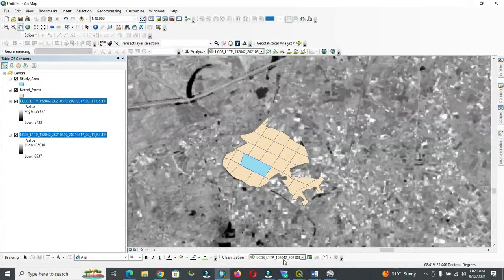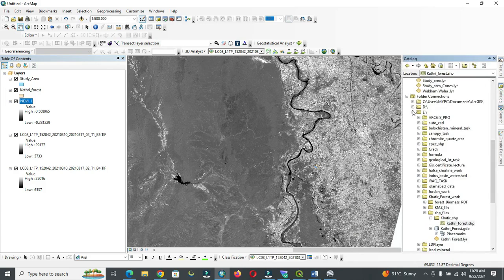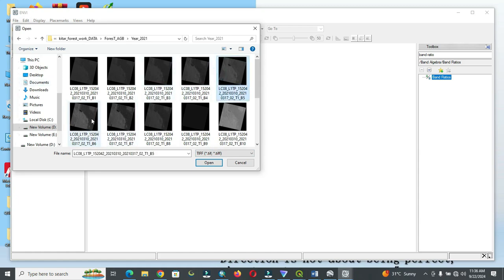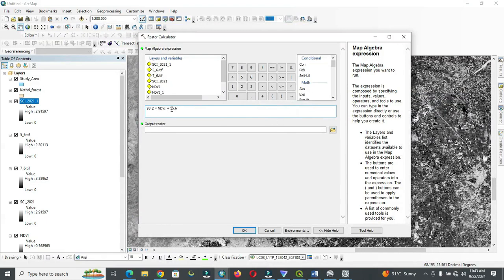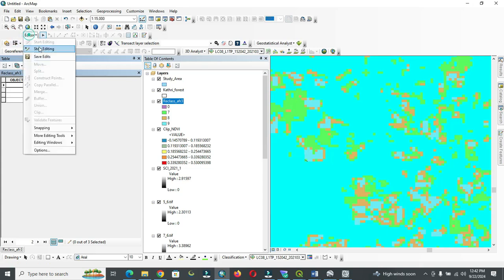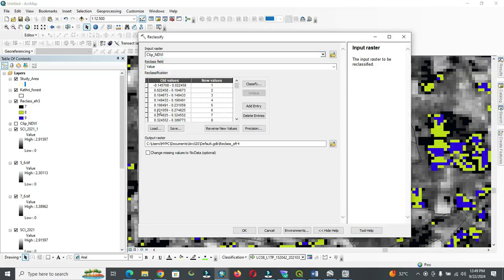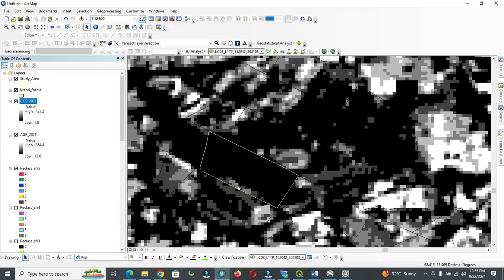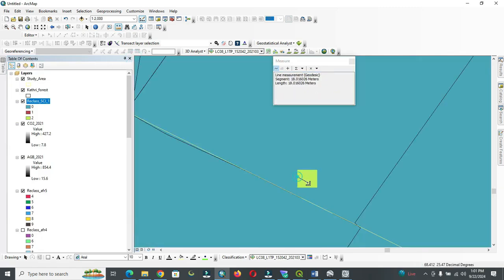Biomass FROM NDVI and SCI From landsat 8 Data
"welcome TO Wold GEography With .MADNAN "
Hewre is link of formula And Method Of AGB Biomass...
from NDVI and Soil Carbon From Landsat 8 OLI .